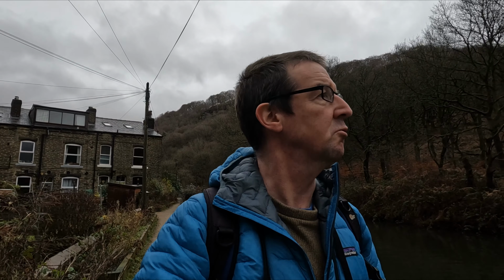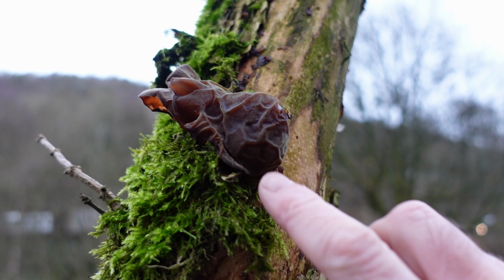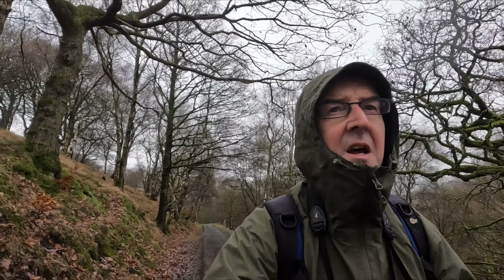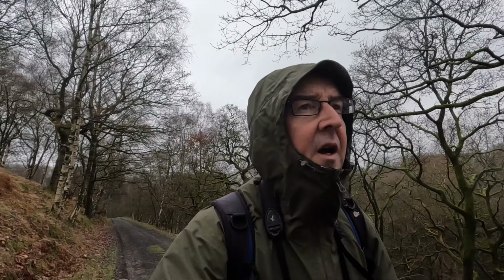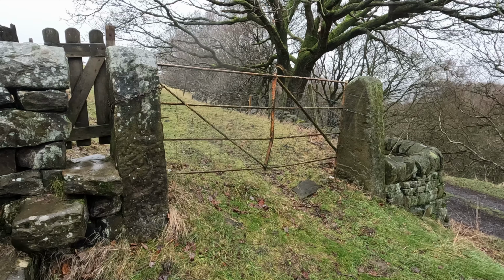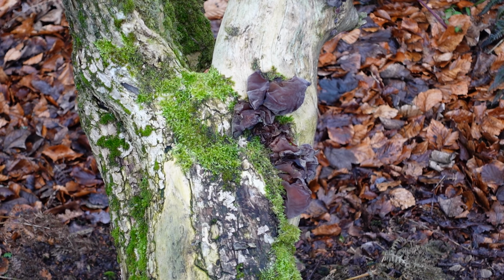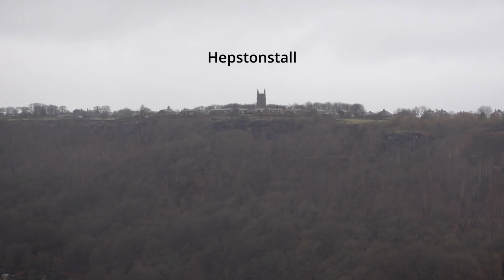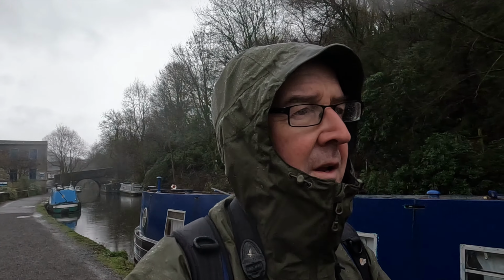Walking UK | Calderdale | Above Hebden Bridge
Unable to find a window of opportunity to do a wild-camp on account of all the Christmas rain, I managed to squeeze this short walk in in the valleys and on the hills near Hebden Bridge.
I still managed to get rained on.